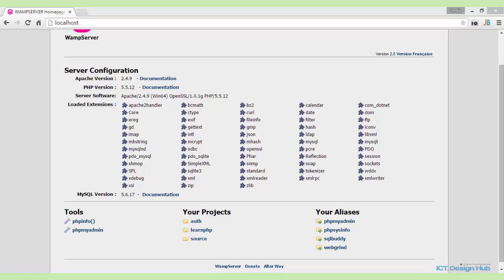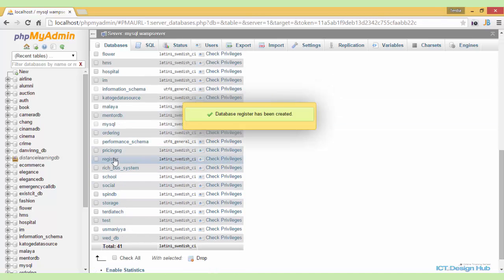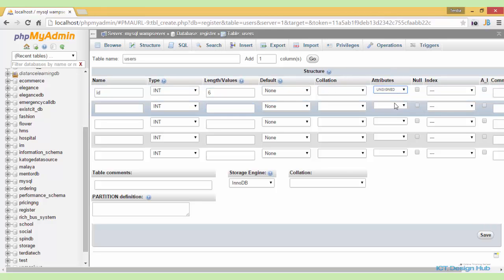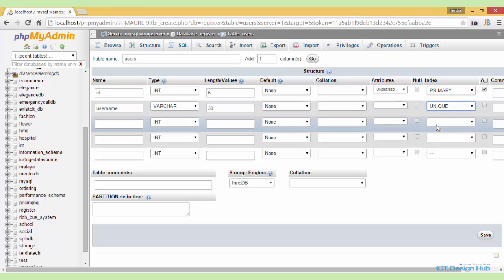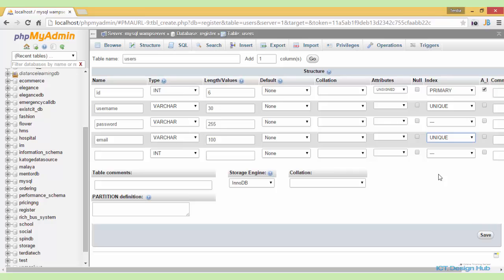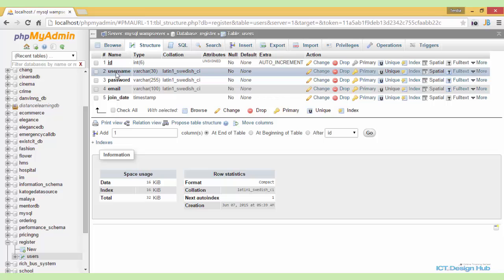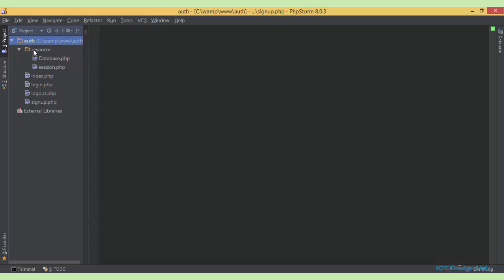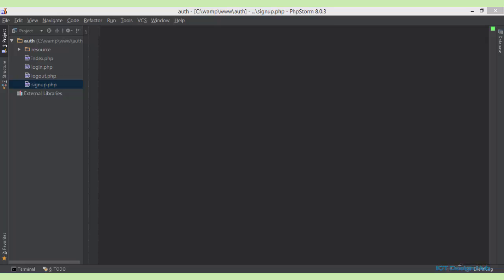PHP Login and Registration System: Creating Database and Table Structure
In this lecture, we'll go over creating a database and a table for storing user information and also create project files.

🔔 Ready to level up your coding skills? Your feedback is highly appreciated and helps us create even better content for you.👇

🙏 Thanks for joining the Meet Terry community! Together, let's grow, learn, and innovate in the world of software development. Happy coding! 🚀